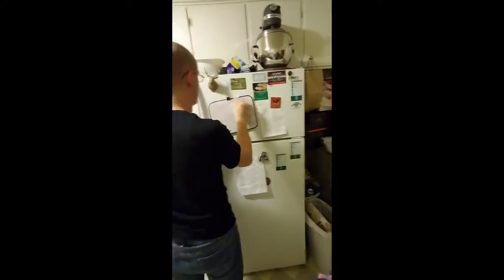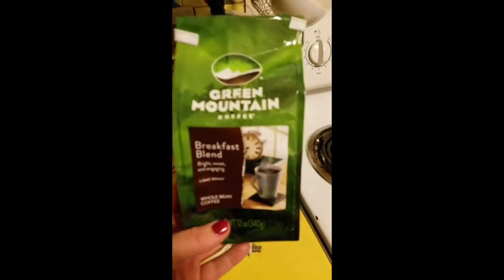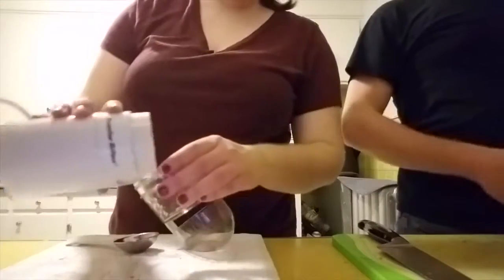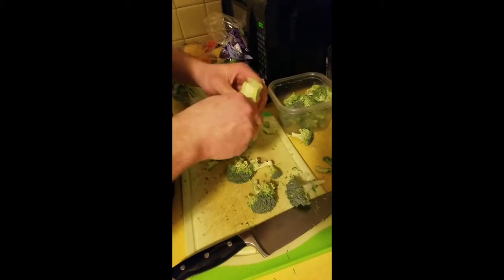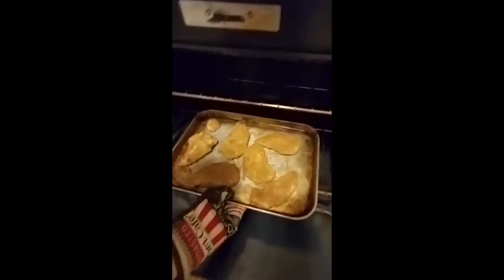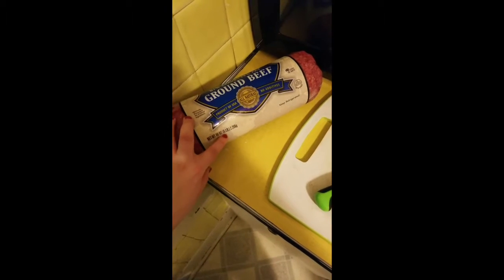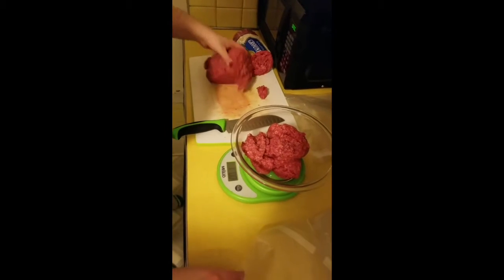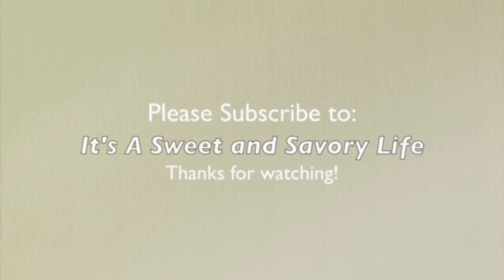Meal Prep #2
Hey guys! So here is our next meal prep video! This video shows a couple of different items being meal prepped that we did not show before.